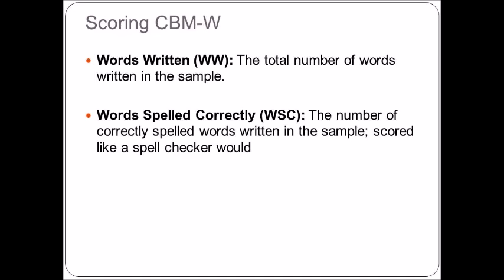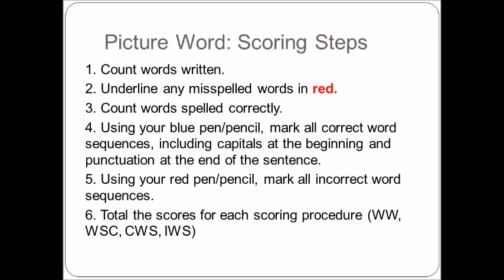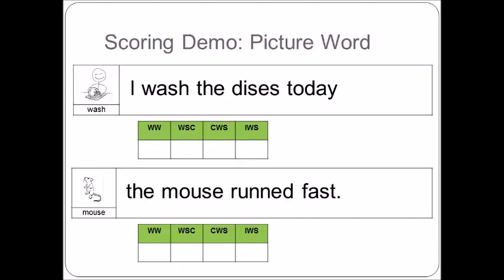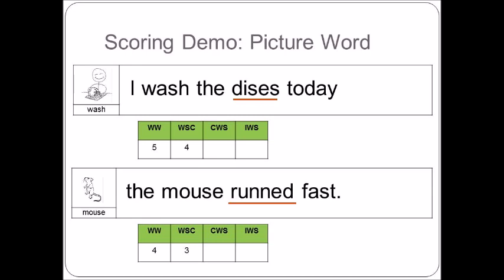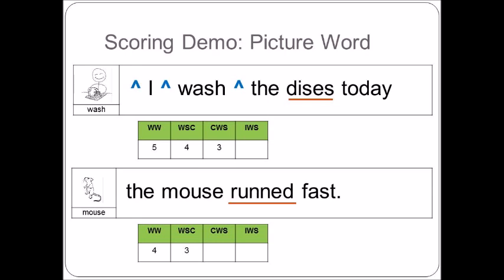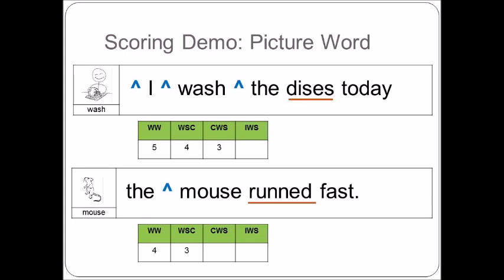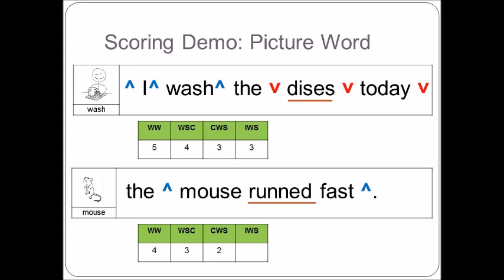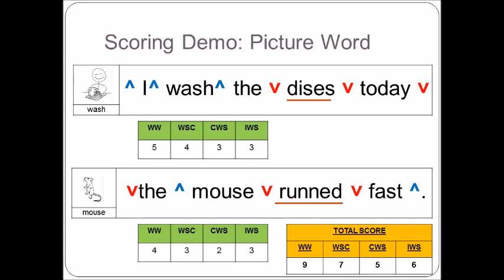Picture Word Scoring